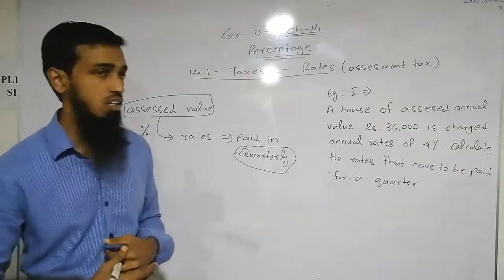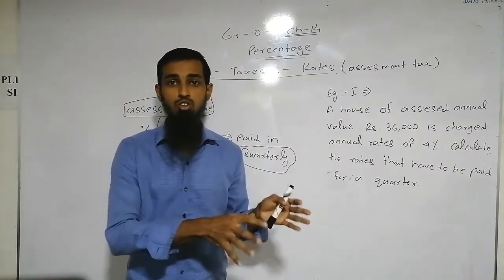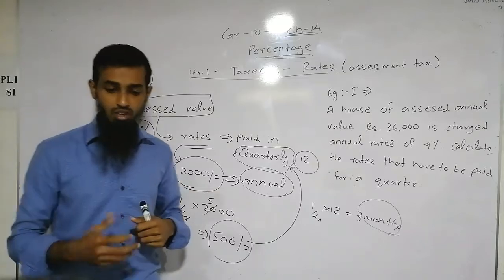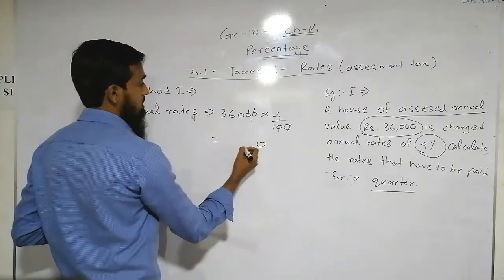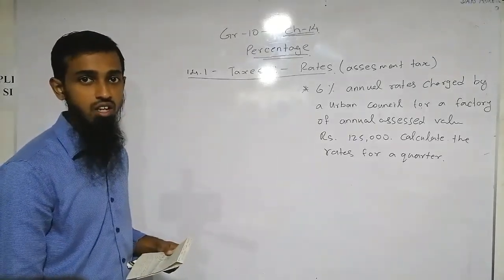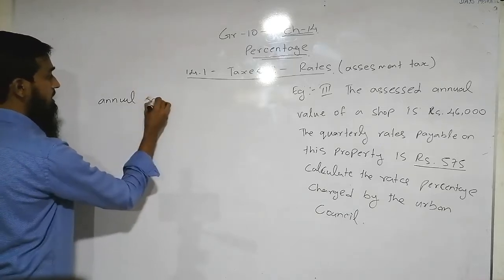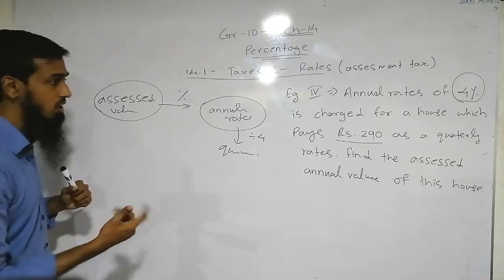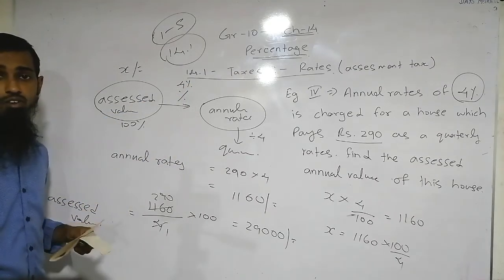Grade 10 - Percentage - 2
Rates (Assessment tax)